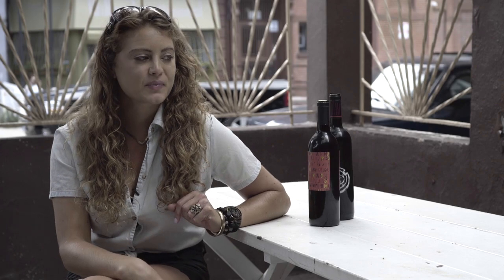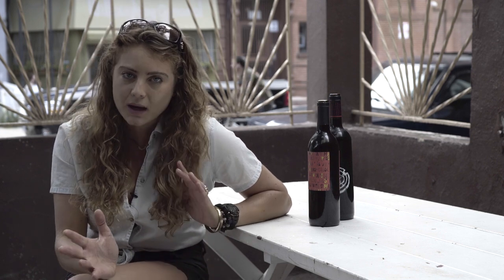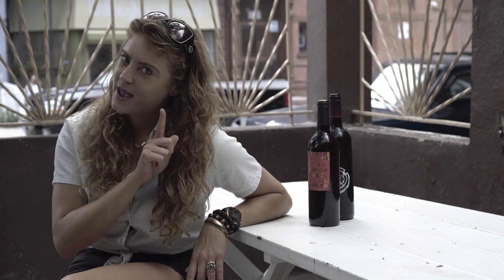How to Open a Wine Bottle Without a Corkscrew | DIY Cool Tips to Open a Wine Bottle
How to Open a Wine Bottle Without a Corkscrew |  DIY Cool Tips to Open a Wine Bottle. Wine is one of life’s greatest joys. There’s nothing like a perfect bottle, until you realize you’ve lost your corkscrew right? Wrong! We at DIY Channel have developed some pretty easy ways to open that bottle of Pinot you’ve been craving all day, even if you’ve lost, forgotten, or misplaced your corkscrew. In addition to the mental benefit, there are many health benefits to regular wine consumption. So don’t let a lost corkscrew prevent you from reaping all the benefits win has to offer. Take a look at the best DIY YouTube video showing you how to open your wine now!

What You Need:

Chances are, you’ve got what you need laying around the house, or hidden in your kitchen drawers. If you have the following supplies, you can fill your glass in no time.

Bottle of wine
Knife
Key

Watch our video to see how to combine those items and make a fantastic DIY corkscrew.

Why Wine Is Good For Your Health:

Who doesn’t like coming home after a long day and cracking open a bottle of wine? It can be an incredibly relaxing ritual for some, or the best part of a meal for others. Regardless of how, or why, you enjoy a glass, there are some surprising health benefits to drinking wine. Here are just a few:

Longer Life

Obviously, over-indulging is a bad choice, but having a few glasses can actually help you live longer. Wine contains a chemical called resveratrol, which activates a protein in the body that helps increase health and improve your life span. It also increases genetic activity in genes that protect the body from aging.

Increased Memory

That same chemical can improve short-term memory. Studies indicate that consuming wine can actually help the brain’s ability to retain words and perform faster. It also helps the brain process and form memories, learn more, and regulate emotions.

Clears Your Skin

It also helps to reduce the growth of the bacteria linked to acne, even better than some prescription creams. When combined with benzoyl peroxide it can dramatically improve the look of your skin.

In Conclusion

There are literally hundreds of benefits to your health that wine consumption can provide. Be sure you’re taking full advantage of these by never letting the lack of a corkscrew prevent you from having your well-earned glass again.

Please drink responsibly and send us a comment if this tip helped you to open your bottle of wine.

Video directed and produced by Lindsay Ianna of Side Door Pictures in New York